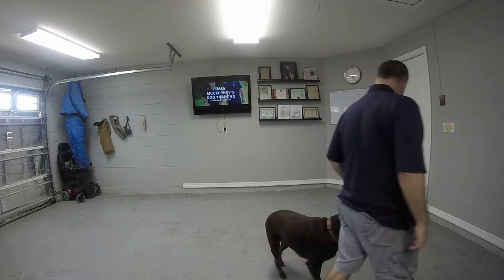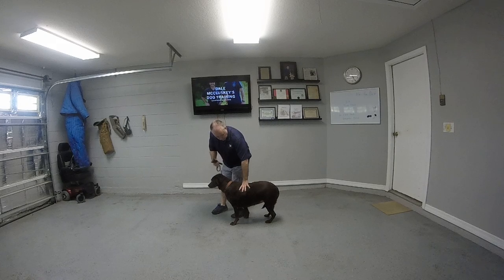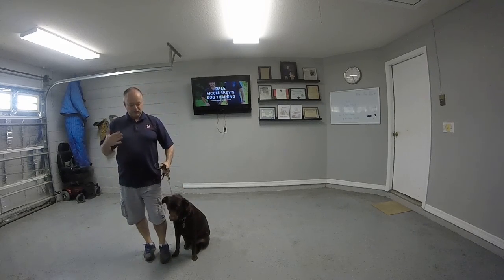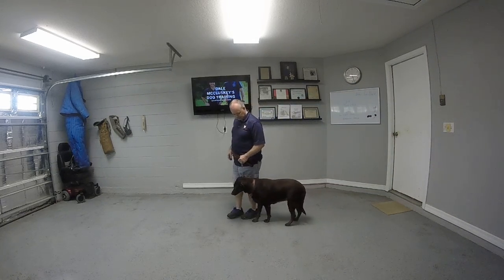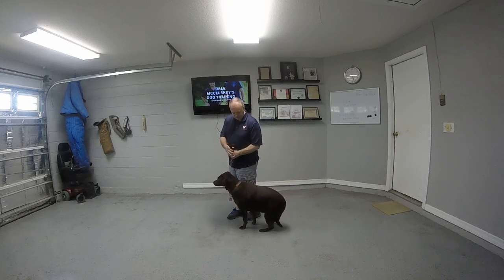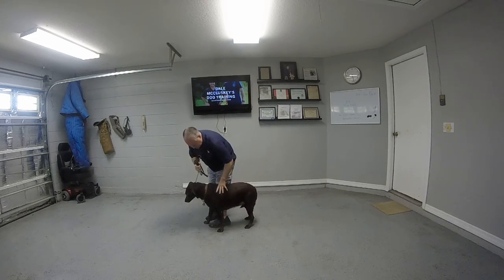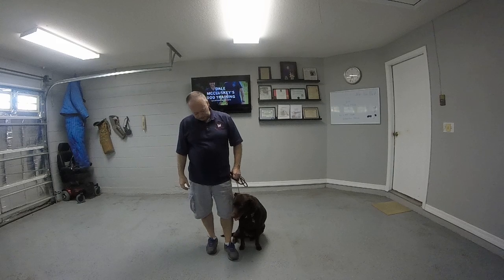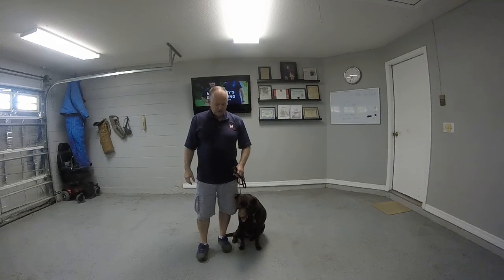Central Florida Service Dog Training - Sade - Phase 2 - Stand to Assist Exercise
On this video I am introducing the Stand to Assist Response with Sadie.  She is doing great.